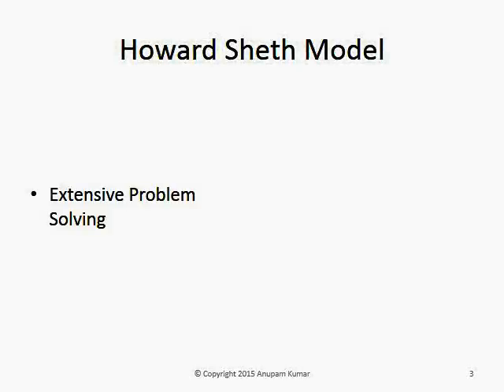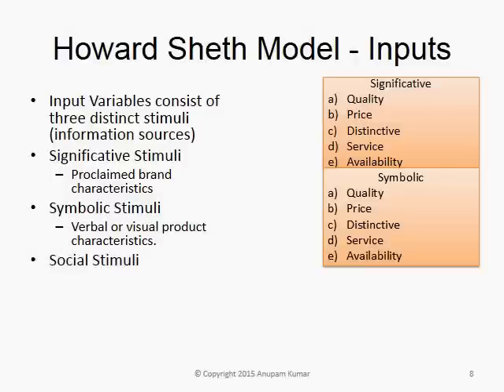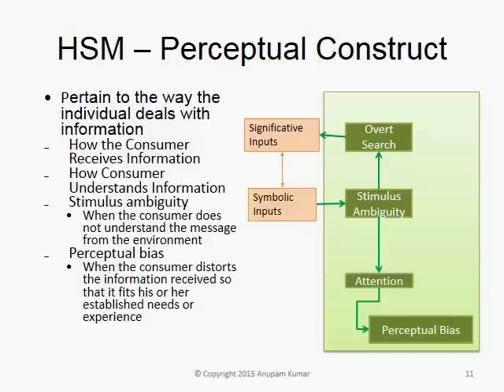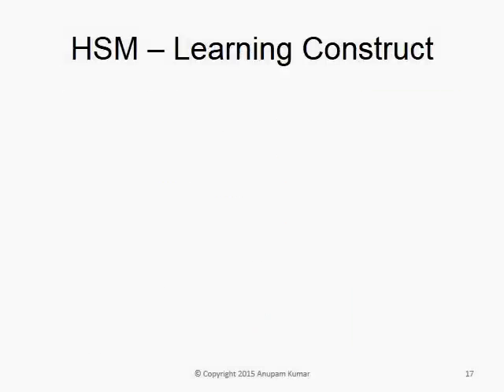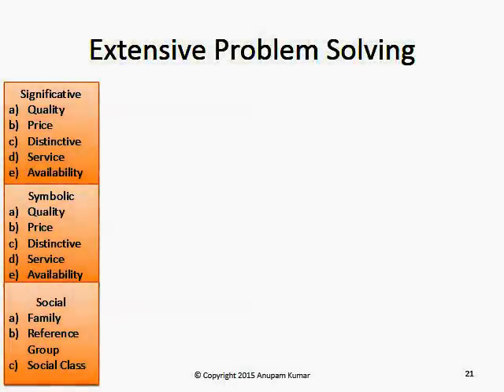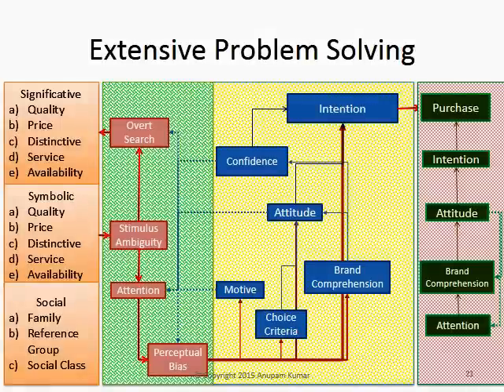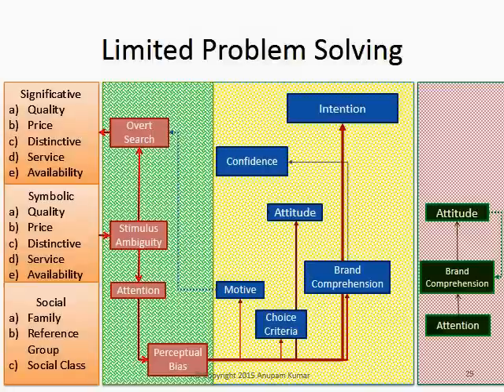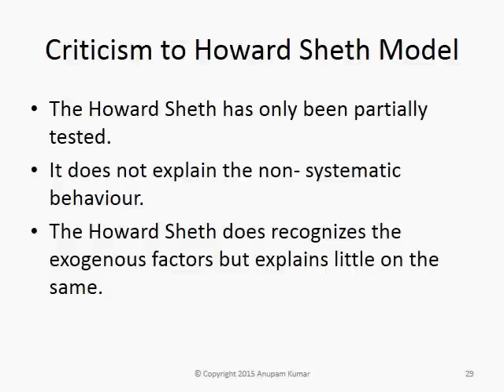Howard Sheth Model of Consumer Behaviour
The Howard Sheth Model of Consumer Behavior is a graphical representation of reality, when a consumer goes out to make a purchase decision, under diverse conditions of extensive problem solving, limited problem solving and as a routine behaviour.
This presentation has been converted into a video from the class lecture notes where the concepts have been explained in a lucid and easy to understand language for the students of business management.